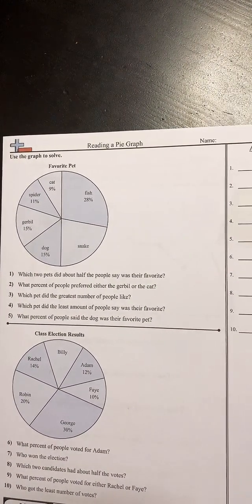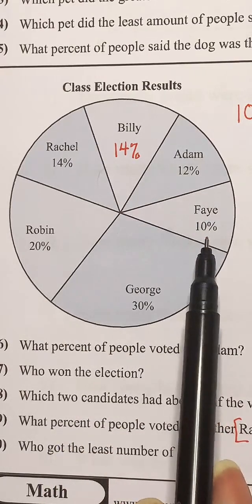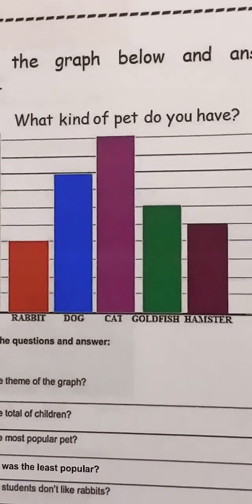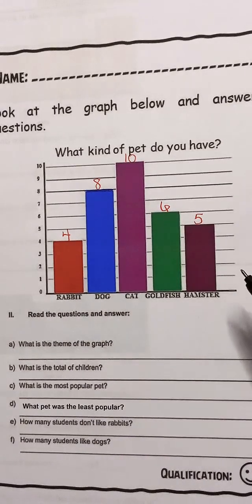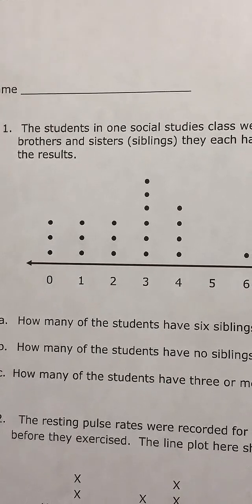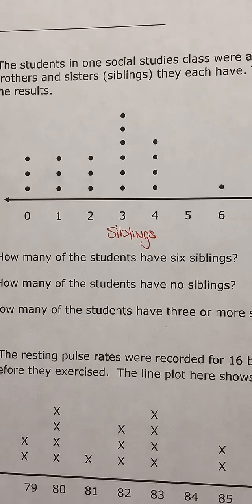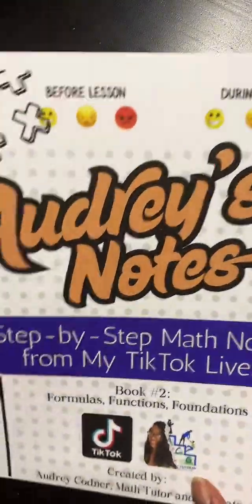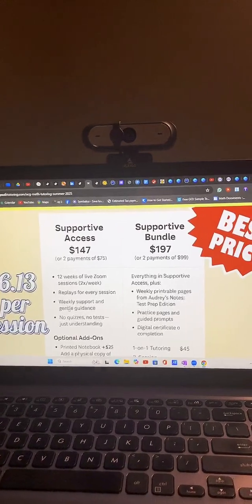Understanding Data Analysis Graphs | Dot Plots, Line, Histograms, Bar, and Circle Graphs June 3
In this video, we explore the most common types of data displays used in statistics and real-world problem solving. You’ll learn when to use each graph, how to interpret them, and how to spot patterns in data.

What you’ll learn:

* The purpose and structure of dot plots
* How to read and compare line graphs
* Understanding histograms and frequency intervals
* When to use bar graphs vs. circle (pie) graphs

Great for:

* Homeschool learners and visual learners
* Anyone reviewing key data and statistics concepts

Audrey’s Notes: Test Prep Edition
Follow along with printable notes and practice pages